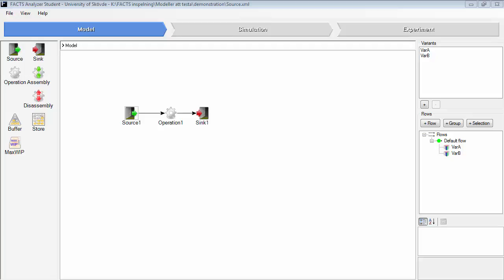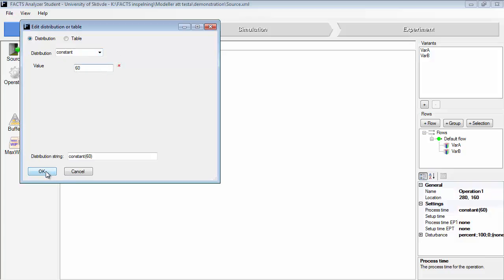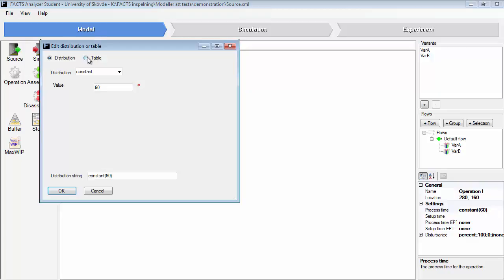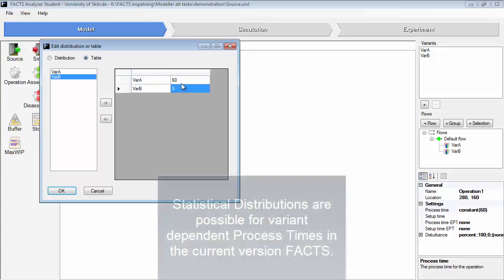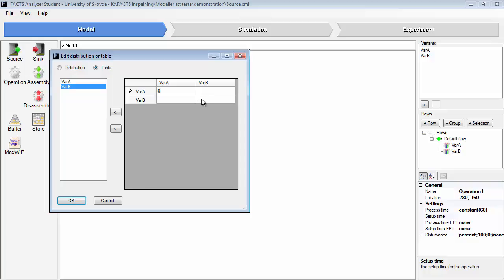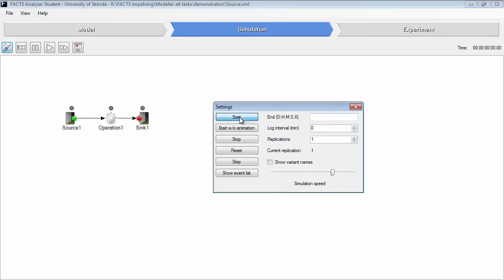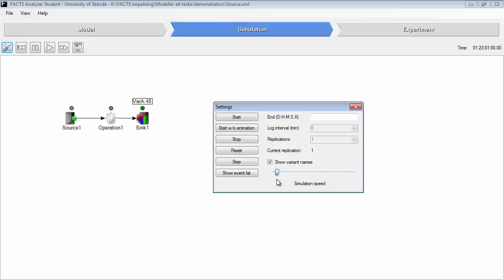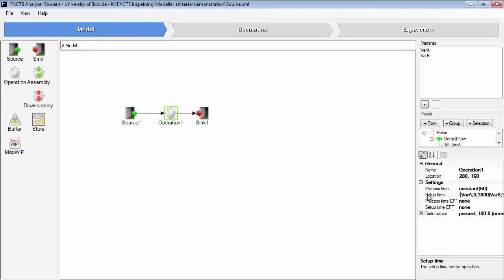Operation Demo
Table of Contents:

00:00 - Introduction
00:05 - Model Introduction
00:26 - Variant Independent Process Time
00:56 - Variant Dependent Process Time
01:30 - Setup Time
02:36 - Animation